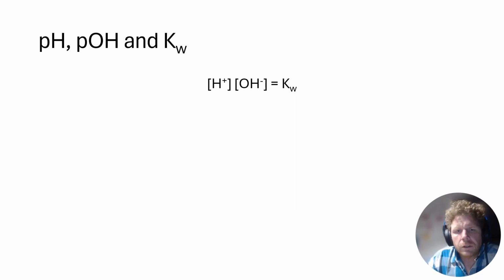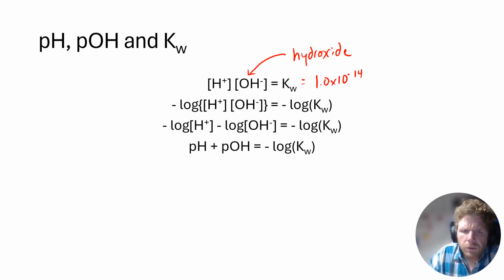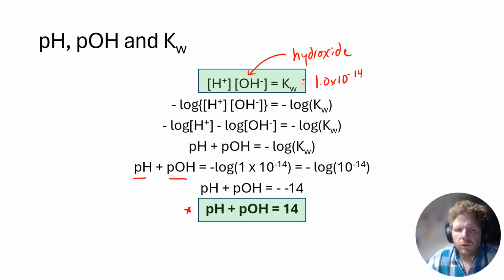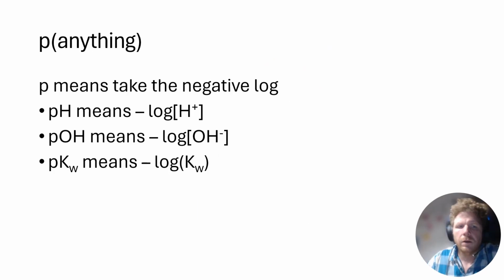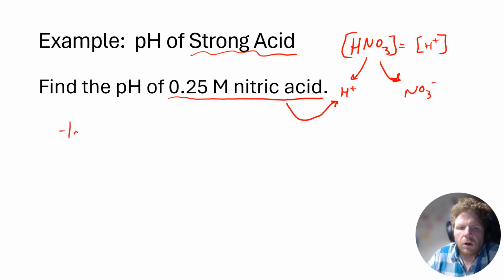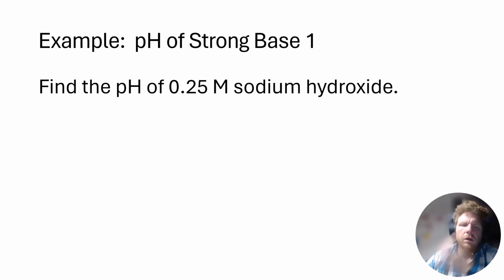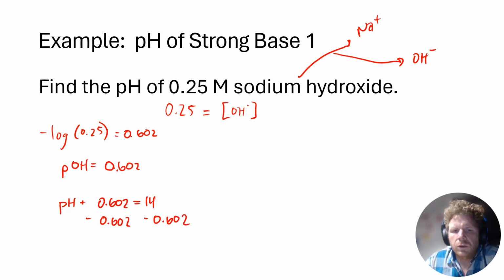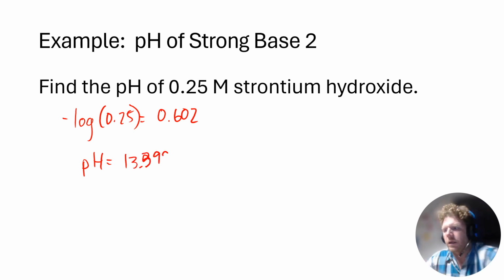CHEM 1342 - 03/19 - pt4